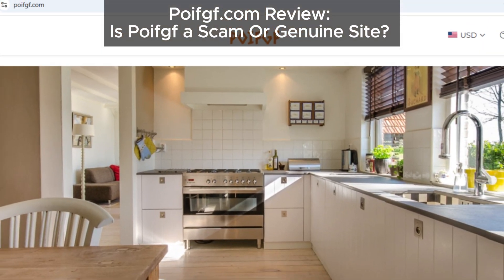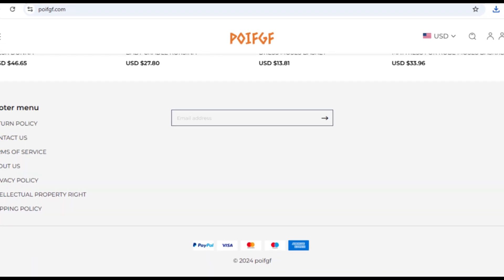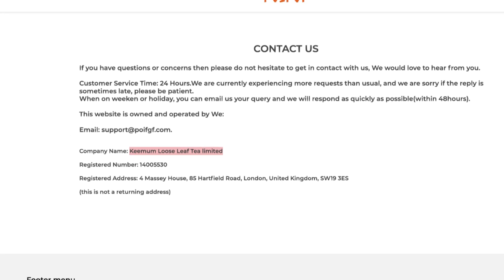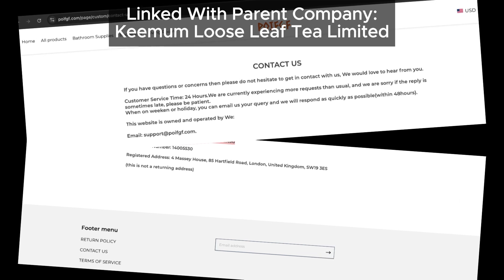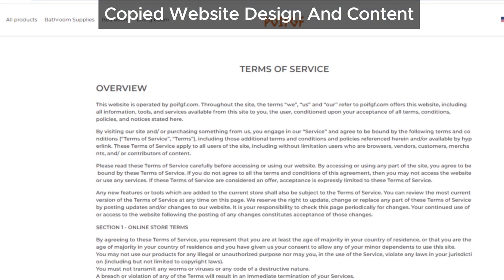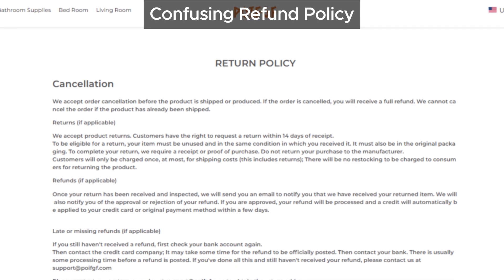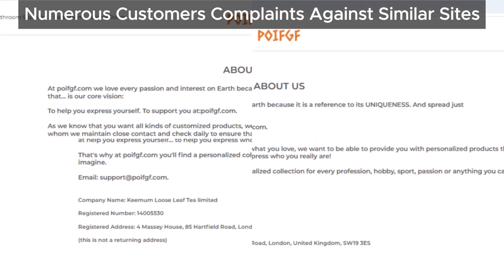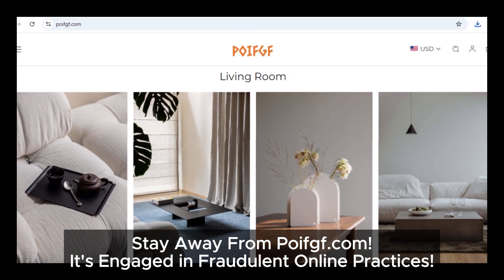Poifgf.com Review: Scam Or Genuine? What You Need to Know!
This essential Poifgf review reveals alarming evidence that suggests the site is a scam. We highlight critical factors such as its confusing refund policy and design similarities to other scam sites. Learn what to watch out for and protect yourself from falling victim to online fraud.